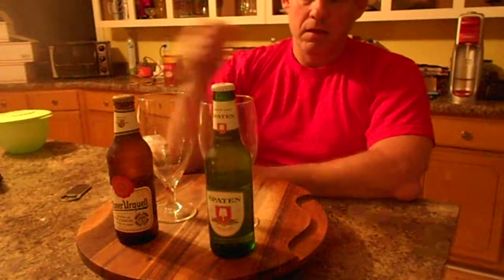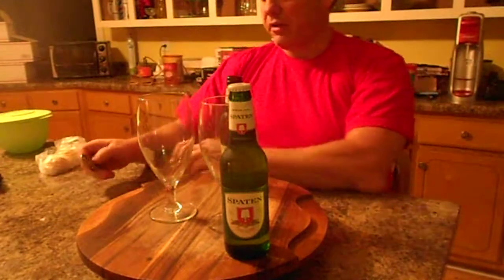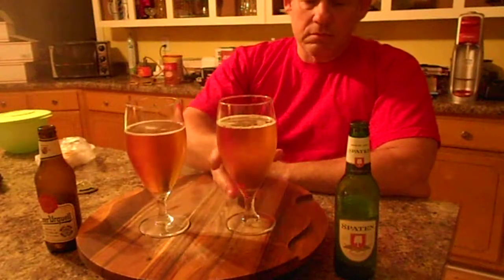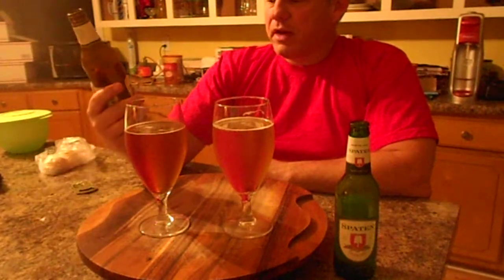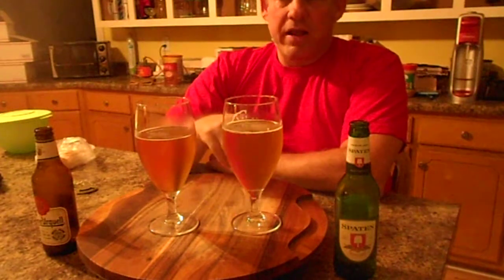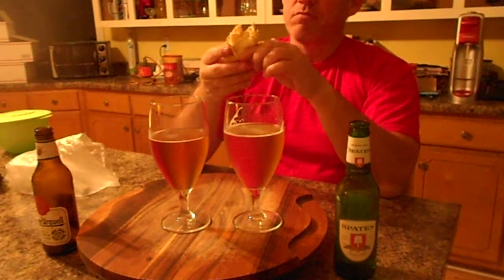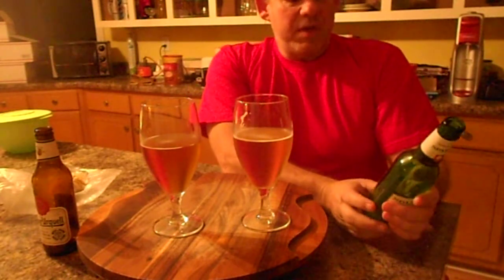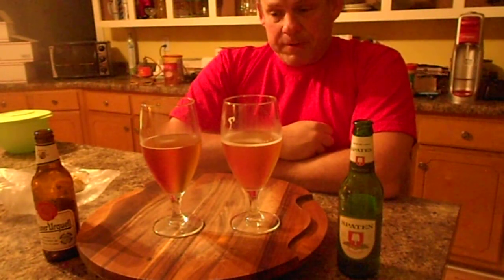Beer Review/Taste Test: Spaten Premium Lager vs. Pilsner Urquell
20151023

𝐁𝐄𝐄𝐑:   Premium Lager | Pilsner Urquell
𝐒𝐂𝐎𝐑𝐄:   83 | 82
𝐒𝐓𝐘𝐋𝐄:   Lager - Helles | Pilsner - Bohemian / Czech
𝐀𝐁𝐕:   5.2 | 4.4
𝐁𝐑𝐄𝐖𝐄𝐑𝐘:  Spaten-Franziskaner-Bräu | Plzeňský Prazdroj
𝐋𝐎𝐂𝐀𝐓𝐈𝐎𝐍:  Munich Germany | Plzeň, Czech Republic